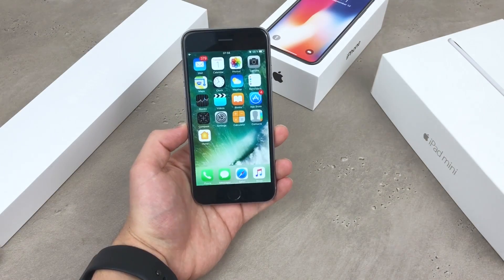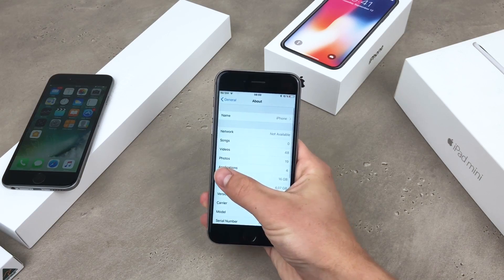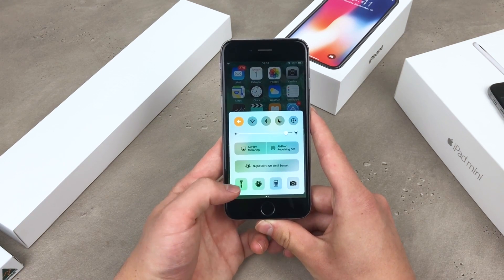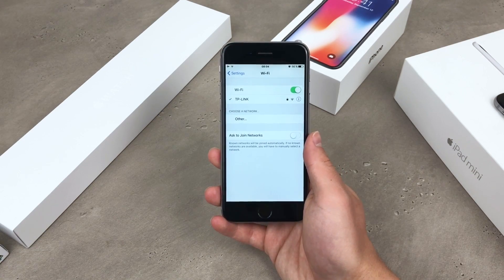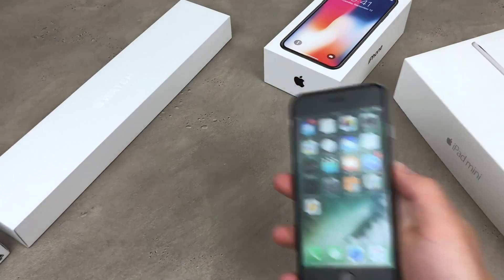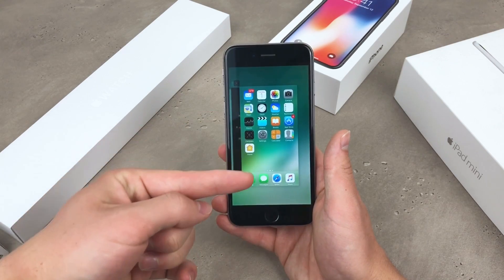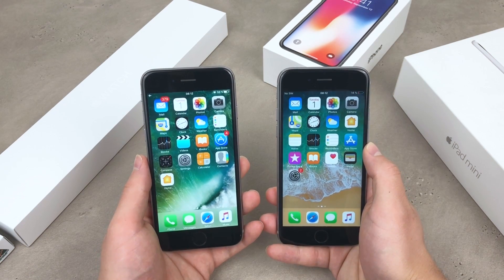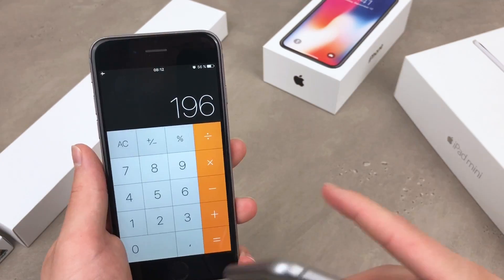iOS 10 in 2018 - A Good Idea?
So in this video I want to take a look at the iOS 10 in this year 2018. Is it really a good idea to still be running the old version of iOS on your iPhone or iPad? SO should i stay on iOS 10 in case I still run it?